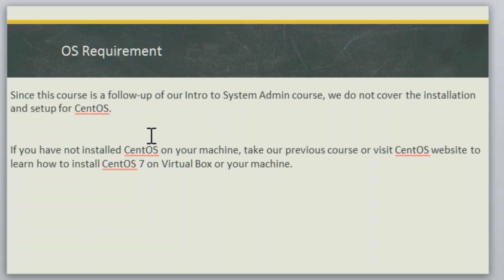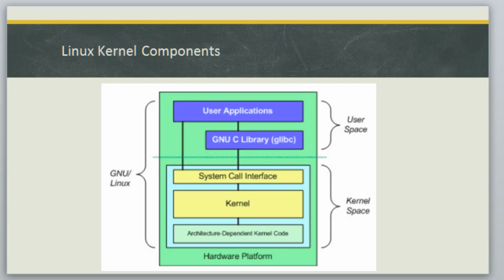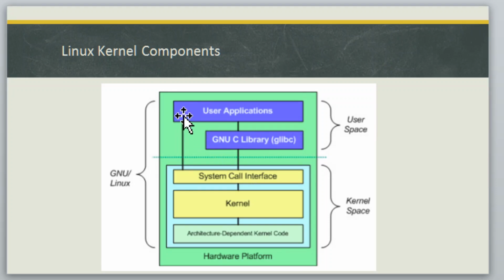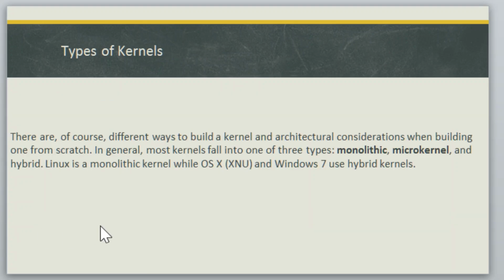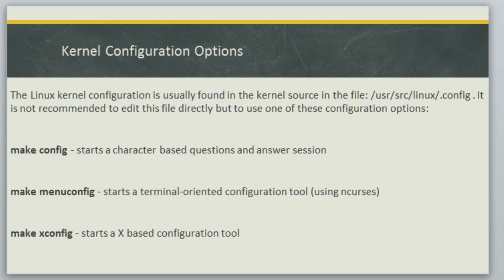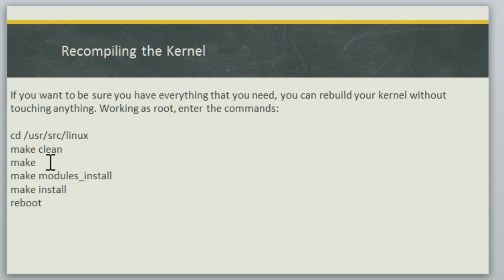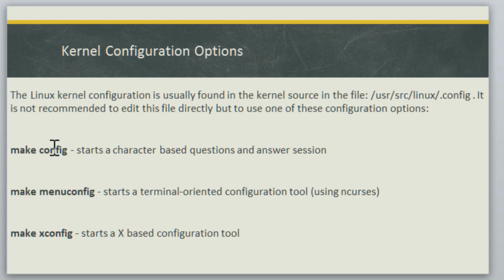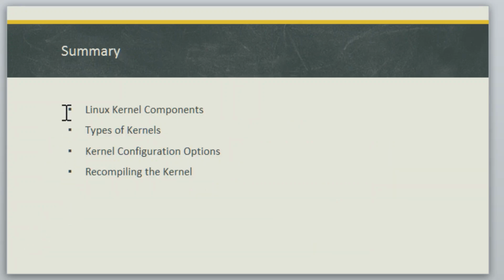Red Hat Linux Management: Session 1- Linux Kernel Components, types and configurations